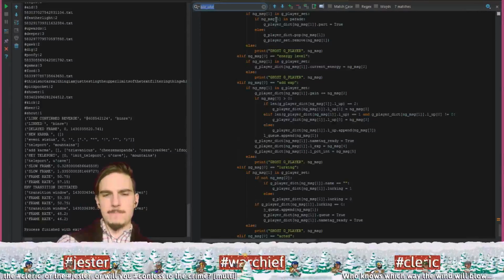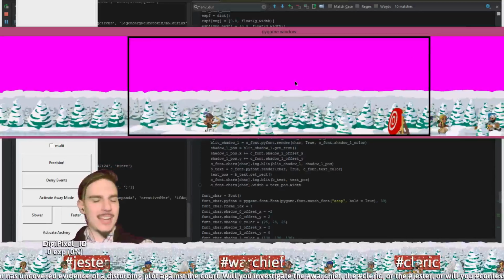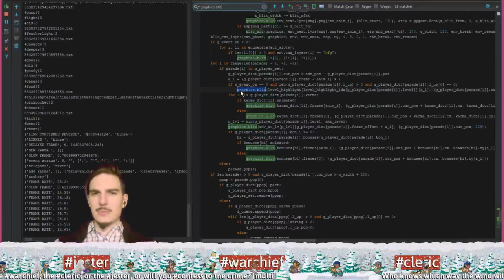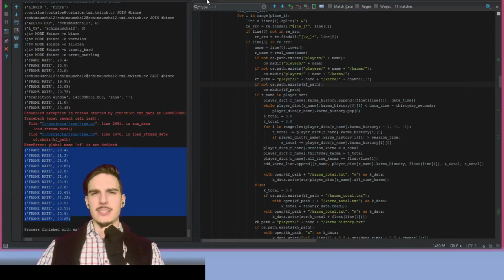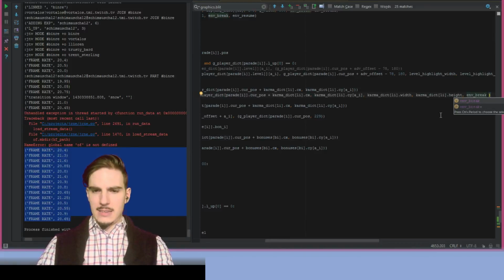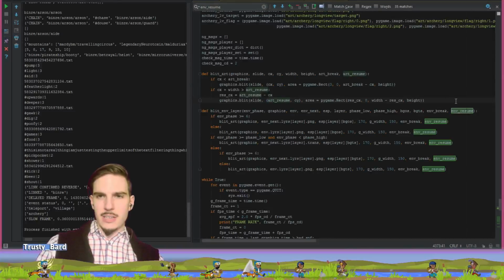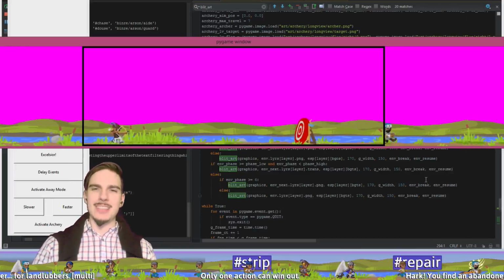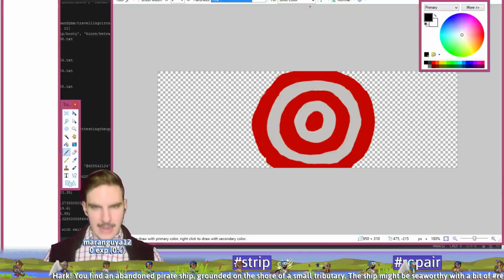Getting the Point Across - 3 / 4